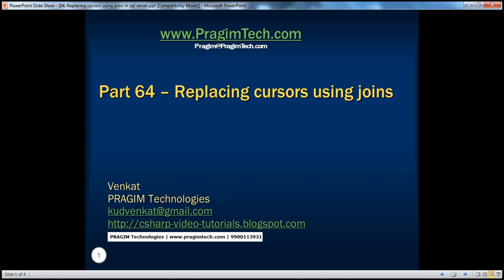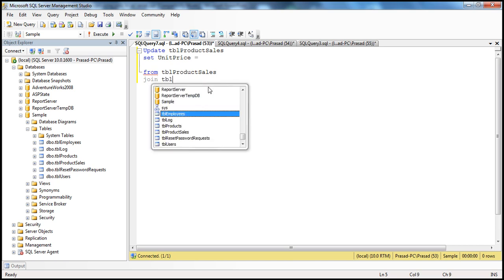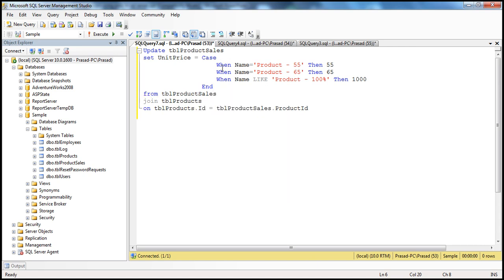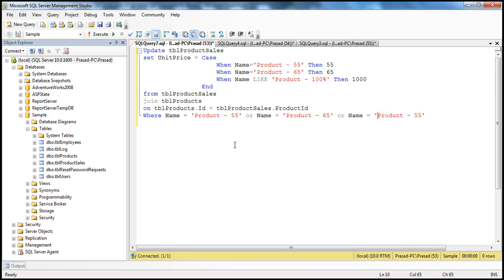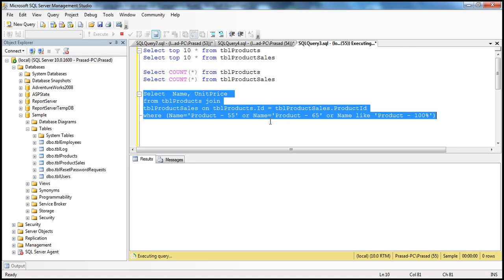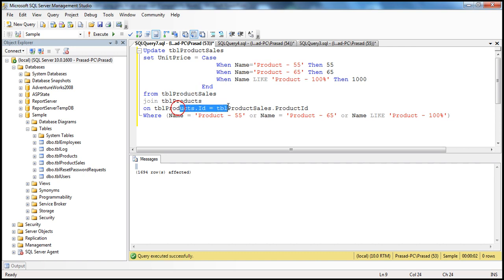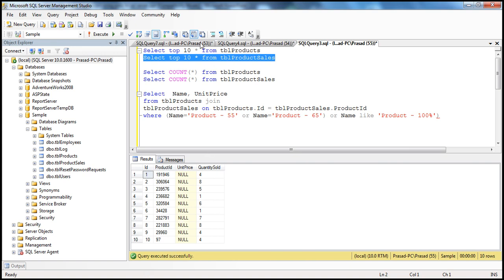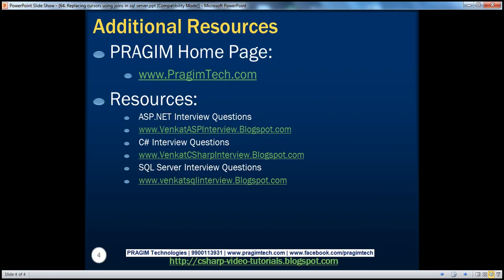Replacing cursors using joins in sql server Part 64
In Part 63, we have discussed about cursors. The example, in Part 63, took around 45 seconds on my machine. In this video we will re-write the example, using a join.

Update tblProductSales
set UnitPrice =
 Case
  When Name = 'Product - 55' Then 155
  When Name = 'Product - 65' Then 165
  When Name like 'Product - 100%' Then 10001
 End
from tblProductSales
join tblProducts
on tblProducts.Id = tblProductSales.ProductId
Where Name = 'Product - 55' or Name = 'Product - 65' or
Name like 'Product - 100%'

When I executed this query, on my machine it took less than a second. Where as the same thing using a cursor took 45 seconds. Just imagine the amount of impact cursors have on performance. Cursors should be used as your last option. Most of the time cursors can be very easily replaced using joins.

To check the result of the UPDATE statement, use the following query.
Select  Name, UnitPrice from
tblProducts join
tblProductSales on tblProducts.Id = tblProductSales.ProductId